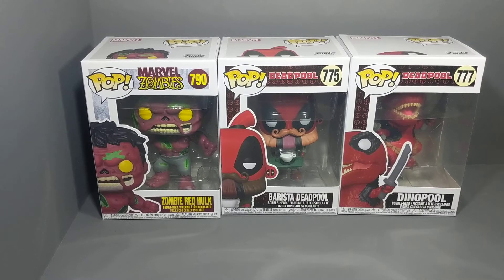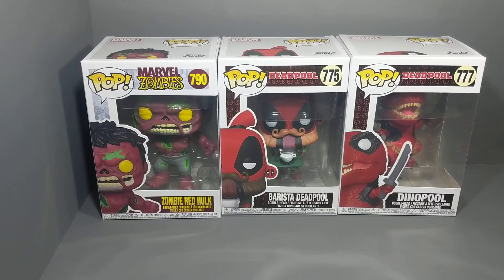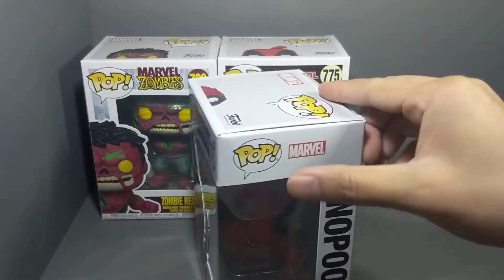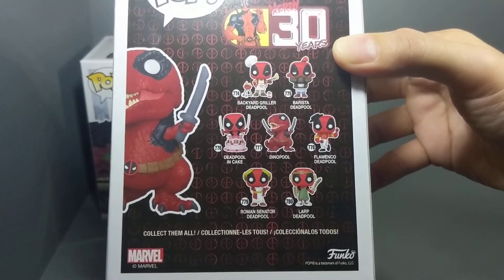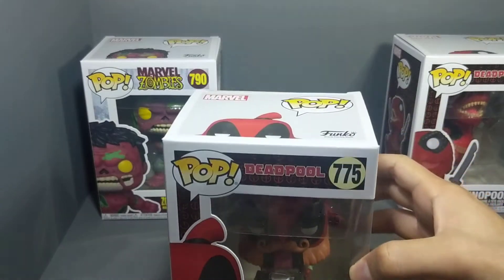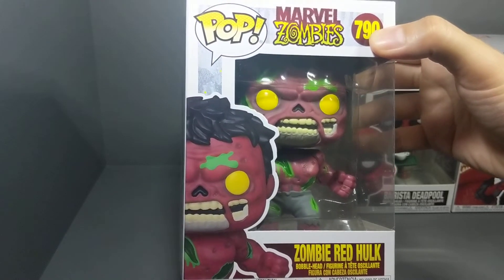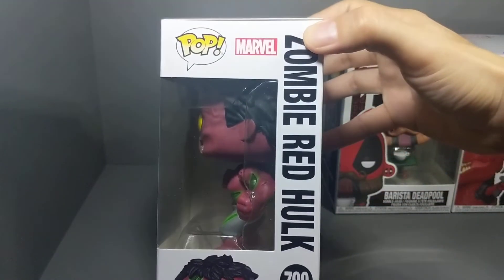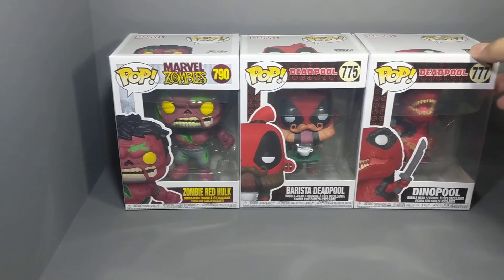Zombie Red Hulk. Barista Deadpool. Dinopool. Funko Pop Haul.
Sharing haul. Thanks to my dad for picking these up for me.